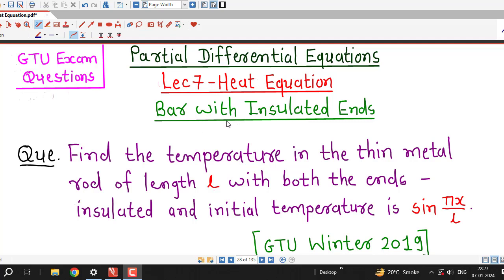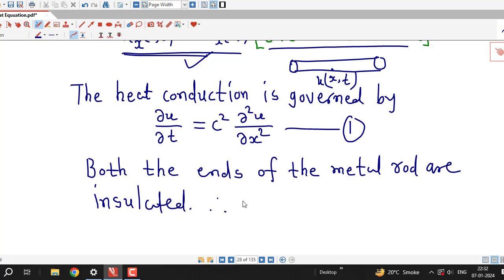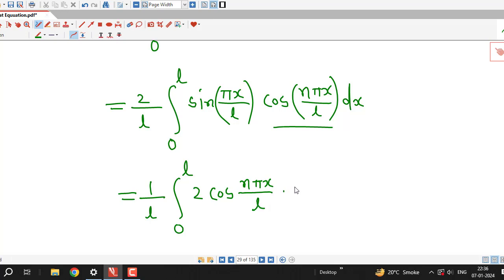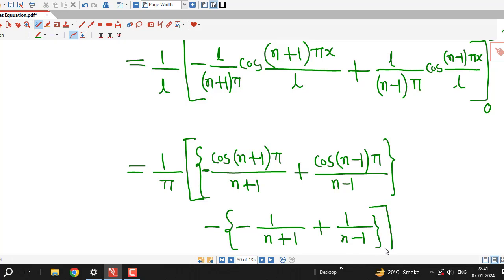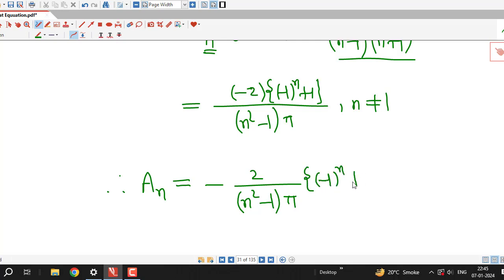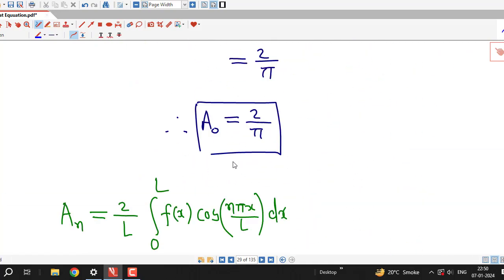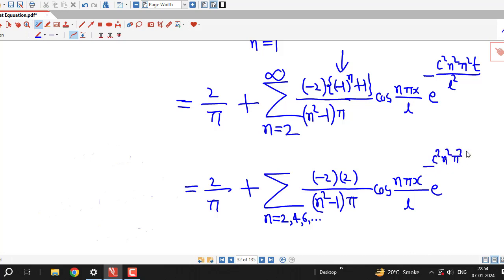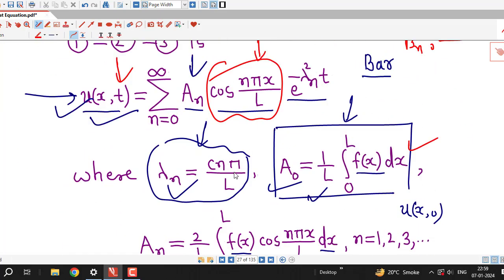Lec7/Heat Equation/Partial Differential Equations/Bar with Insulated Ends/ GTU Exam Questions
In this lecture, we discuss one question on heat equation asked in GTU Winter 2019 Exam. We consider the metal rod with insulated ends.